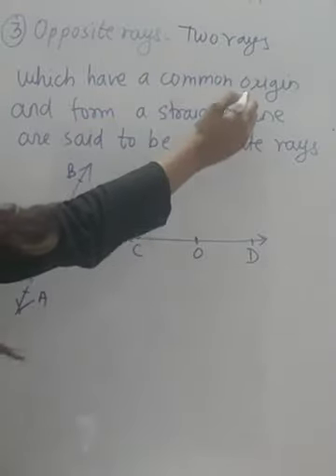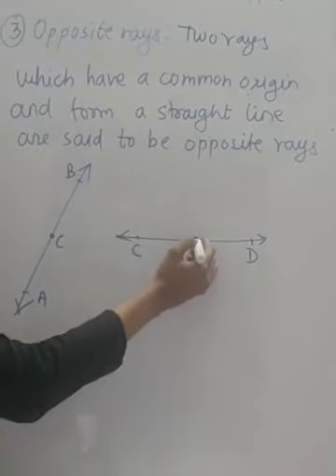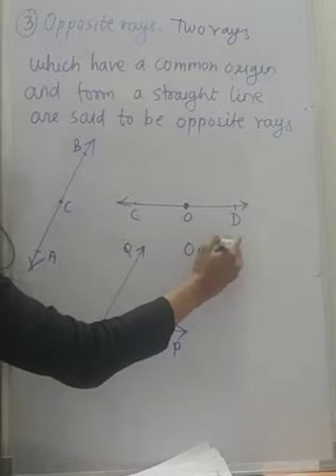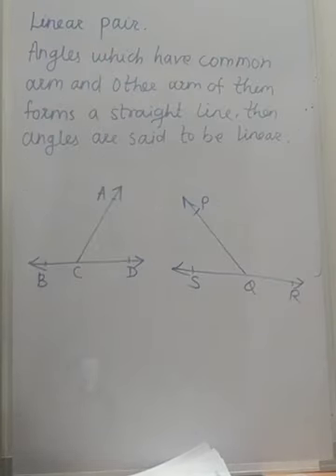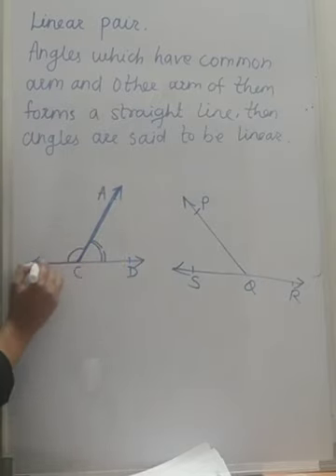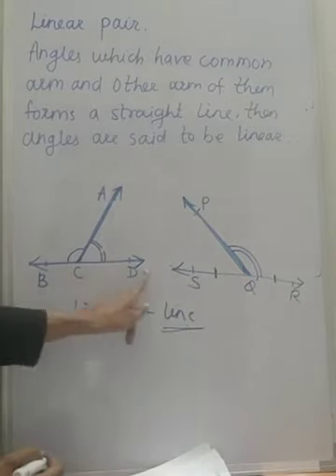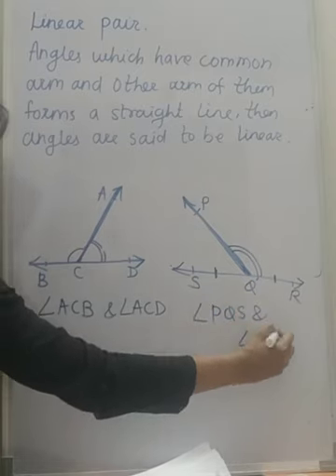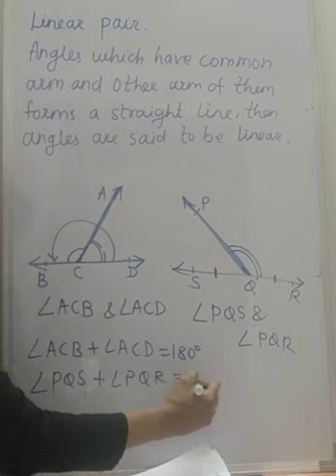Class 7 | maths | angles and pair of angles | opposite rays and linear pair